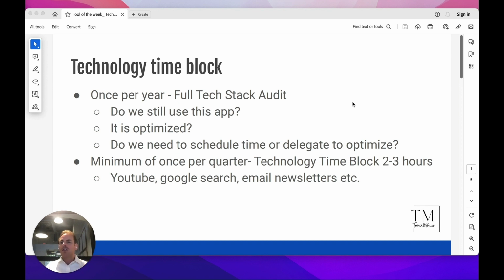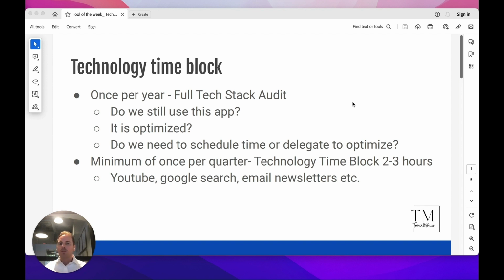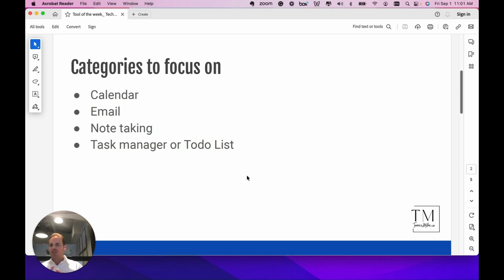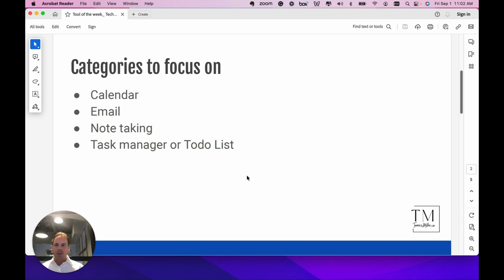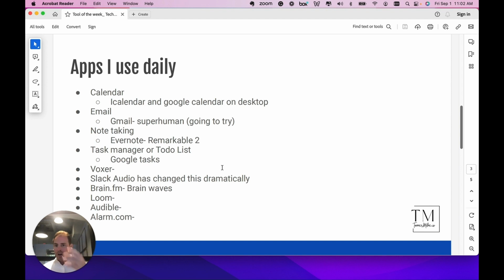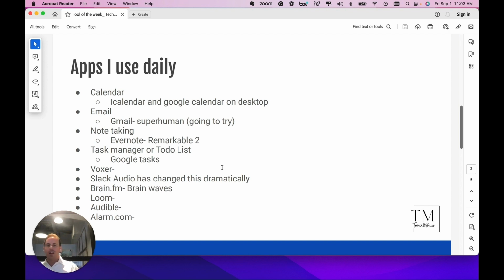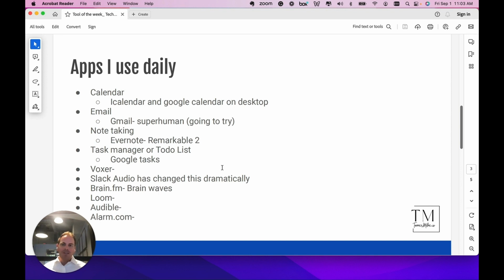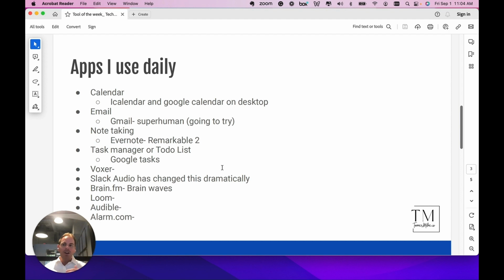Tool of the Week: Tech Stack Audit and Tech Time Block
Get rid of what you don't use daily.